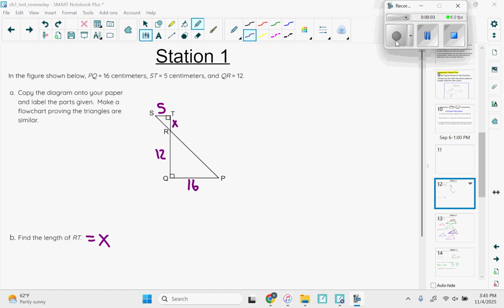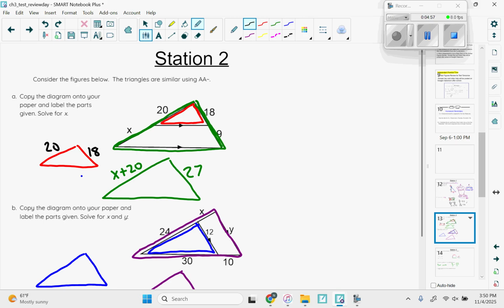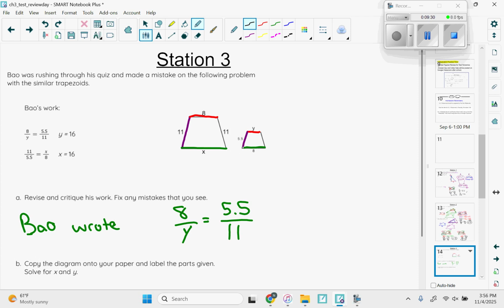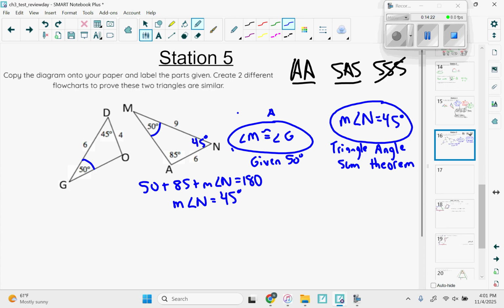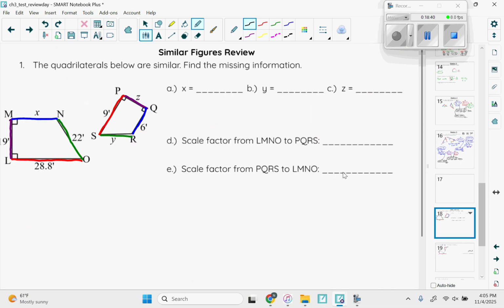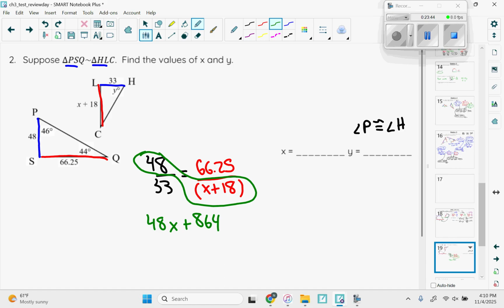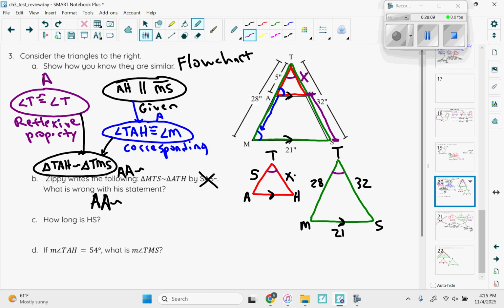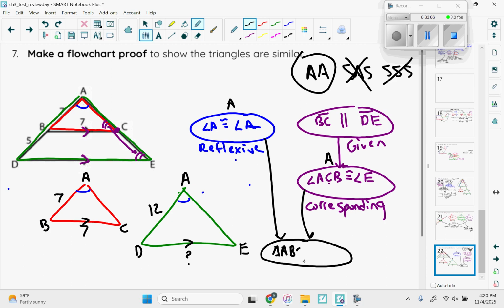Similar Figures Video Review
Solving Proportions, Scale Factors, Similarity Shortcuts and Flowchart Proofs